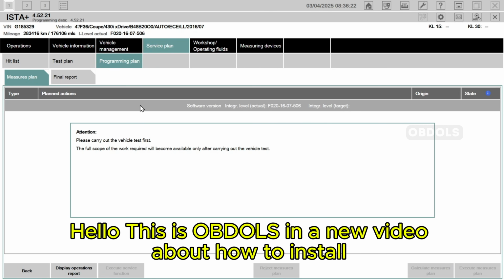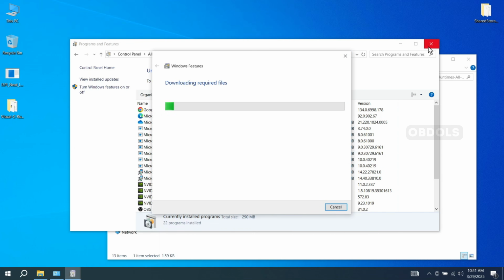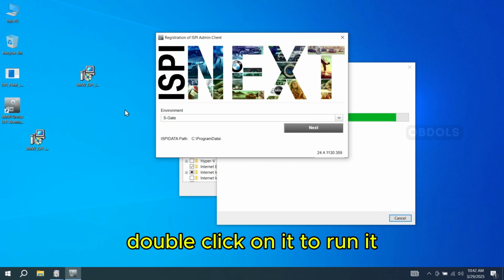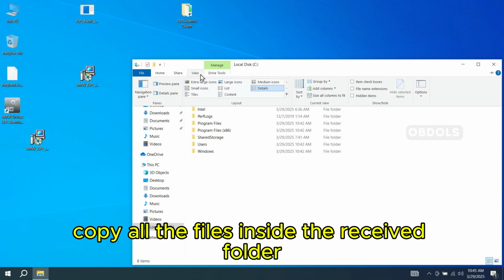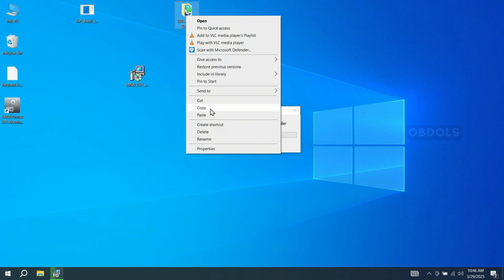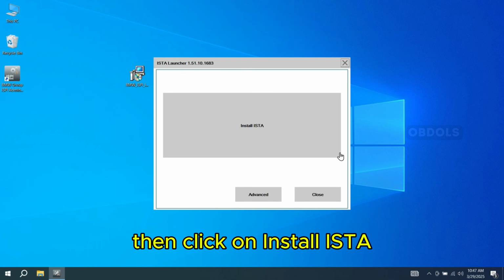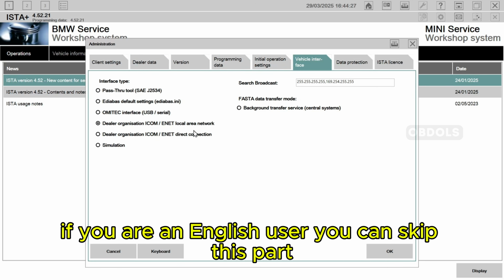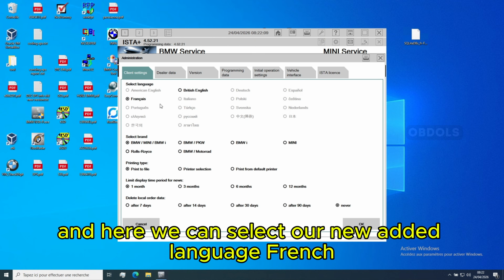BMW ISTA 4.52 Download & Install | ICOM, ICOM Next, ENET | Language + Firmware Update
✅ BMW ISTA 4.52 — Complete Download & Installation Guide (2025/2026)

In this video I show you everything you need to get BMW ISTA 4.52
running from scratch — no steps skipped, no parts cut out.

📌 WHAT'S COVERED IN THIS VIDEO:
00:00 — Intro
00:10 — Download BMW ISTA 4.52 (where & how)
00:10 — Full installation step by step (Windows 10/11)
06:39 — How to change the language (multilanguage setup)
VIDEO 2 — ICOM firmware update (ICOM / ICOM Next)
VIDEO 2 — ENET cable setup & configuration
VIDEO 3 — Real car test with ICOM
VIDEO 3 — Real car test with ENET

🔧 INTERFACES SHOWN IN THIS VIDEO:
- BMW ICOM A2
- BMW ICOM Next
- ENET cable (for F/G series)

💻 COMPATIBLE WITH:
BMW, MINI, Rolls-Royce — E Series, F Series, G Series, I Series

We install it on your PC for FREE — no technical knowledge needed.

Always use diagnostic software in accordance with applicable laws in your country.